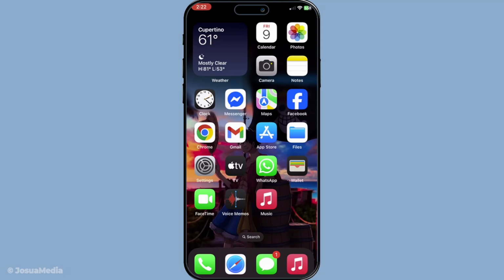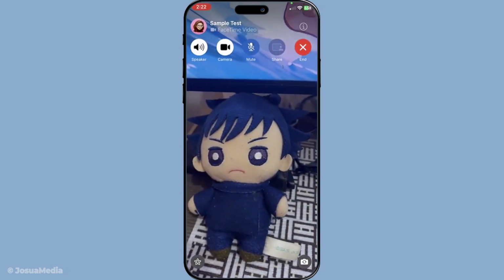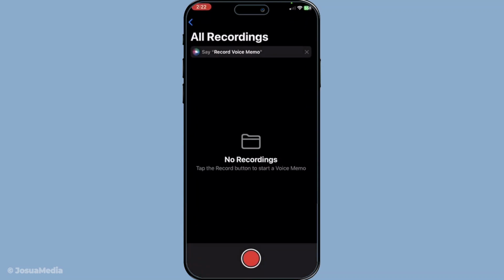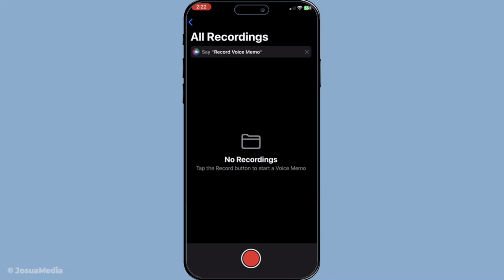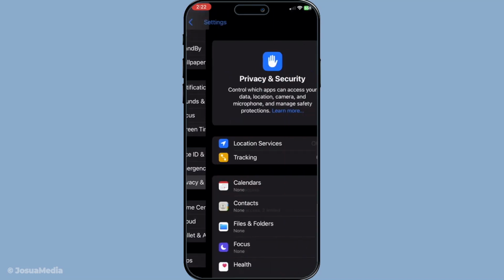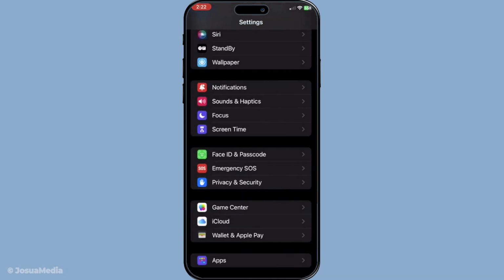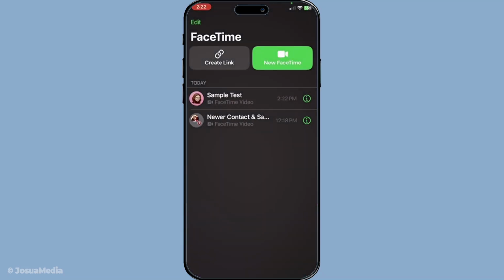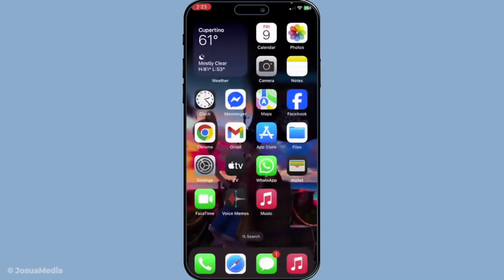How To Fix Microphone Not Working On Facetime (Issue On Iphone) (Full 2025 Guide)